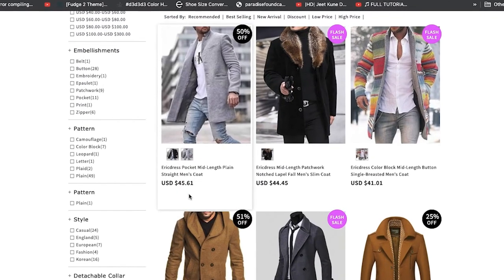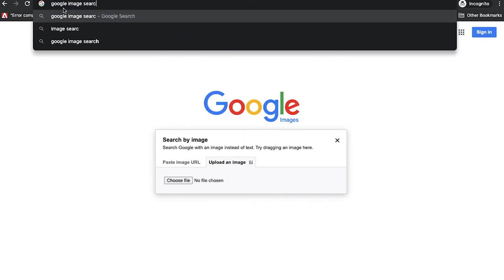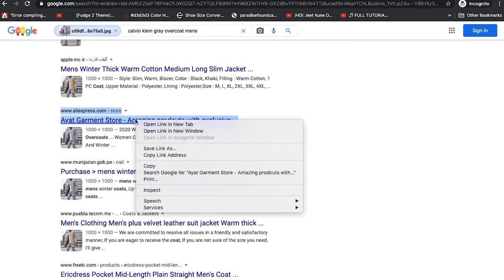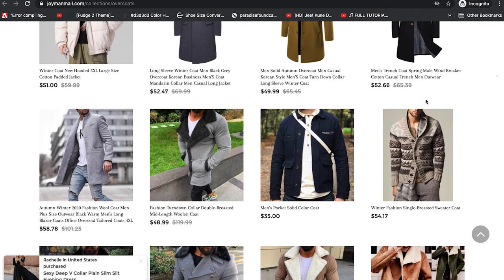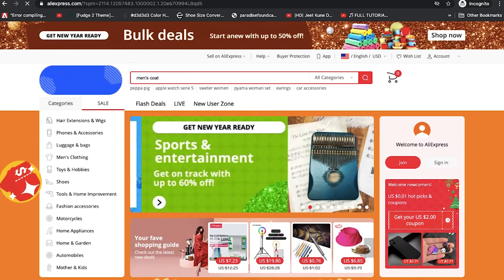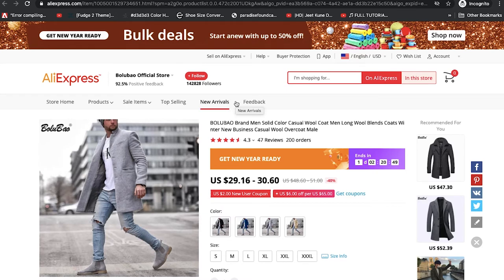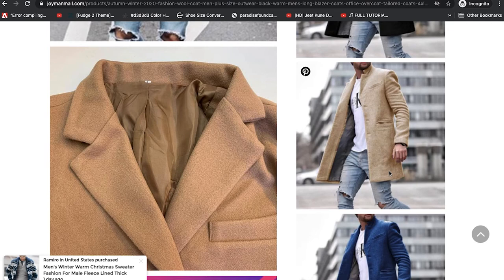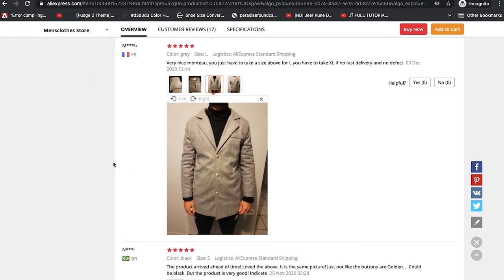One of the Largest Facebook Ad Scams - Catfish Ad Ep. 4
This is known as the EricDress Pocket Mid-Length Plain Straight Men's Coat. It is known by other names:

TBDress Mid-Length Pocket Plain Men's Coat Review  | Blaroken Business Rainbow Print Coat Review

- MyCrius Fashion Casual Lapel
- MrUranus Fashion Casual Lapel, Men's Fashion Rainbow, Men's Medium Length, Men's Printed Lapel
-  LightInTheBox mens autumn winter rainbow striped open front cardigan jacket long sleeve trench coat overcoat
- EricDress Pocket Mid-Length Plain Straight Men's Coat
- TBDress Mid-Length Pocket Plain Men's Coat
-  YomiFashion Plain Pocket Mid-Length Fashion Men's Coat
-  Blaroken Business Rainbow Print Coat
- Menily Autumn and Winter Fashion Pure Color Long Warm Coat

-  LiveAClassicStyle Autumn And Winter Fashion Pure Color Long Warm Coat

-  YukiDress Casual Lapel Coat
-  YukiDress Rainbow Printed Casual
- Oiko Autumn Fashion Thin Wool

- JoyManMall Autumn Winter 2020 Fashion Wool Coat

- Boriz Autumn and Winter Fashion Pure Color Long Warm Coat

- LuvStyle Classic Fit Button Up Pocket Woolen Midi Coat

- Narachic Men’s Casual Pure Color Long Sleeve Warm Coat
- BeautifulHalo Men’s Fashion Rainbow Striped